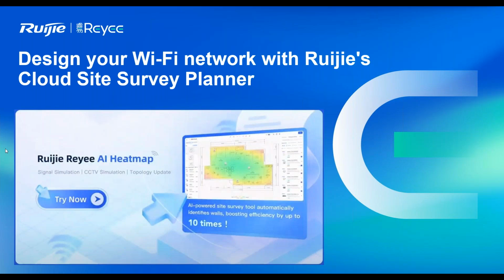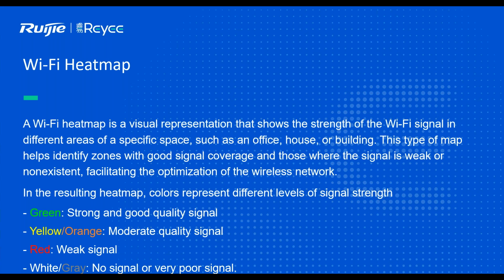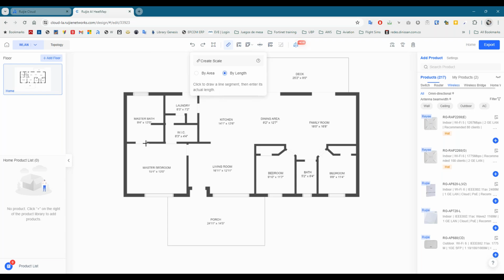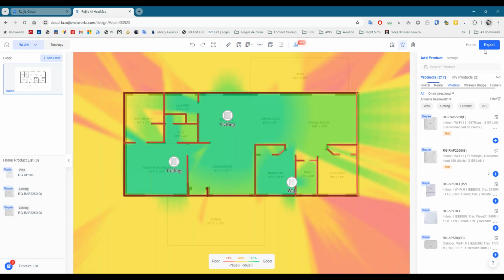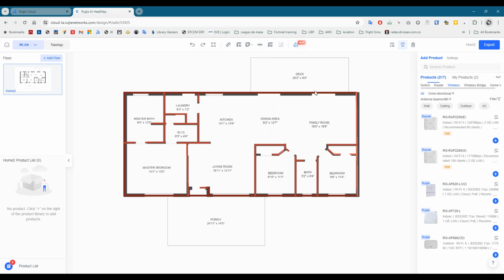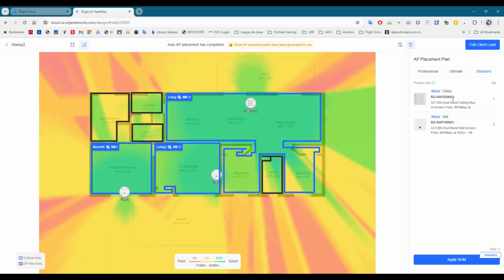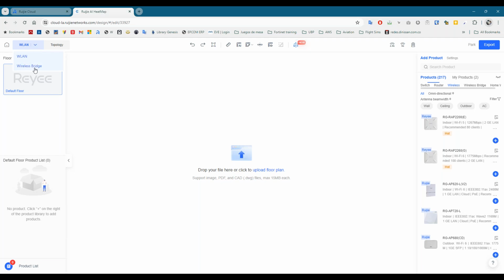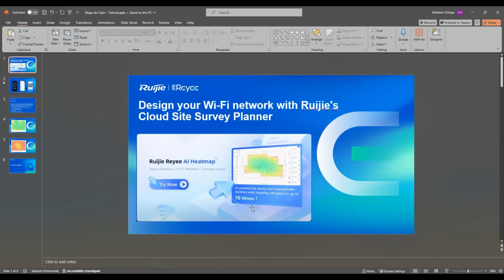Webinar: Design your Wi Fi network with Ruijie's Cloud Site Survey Planner